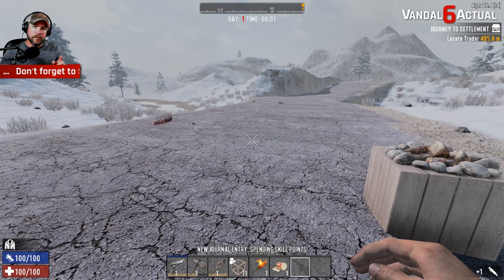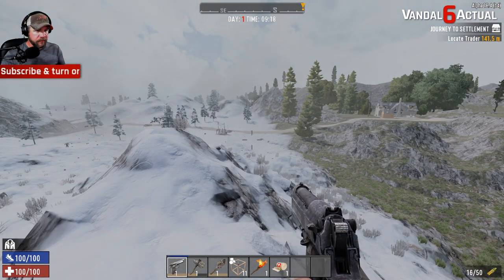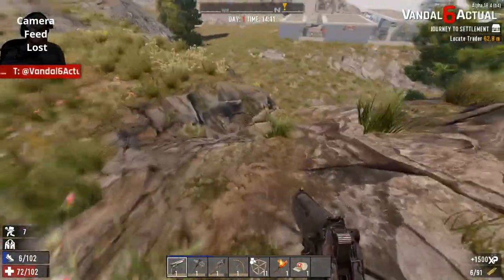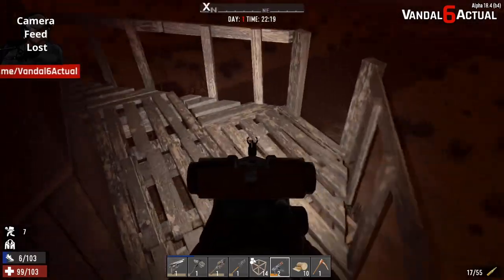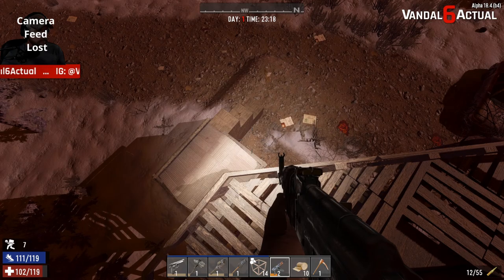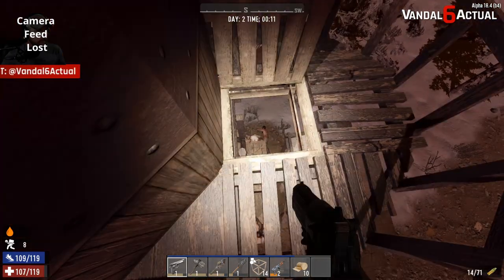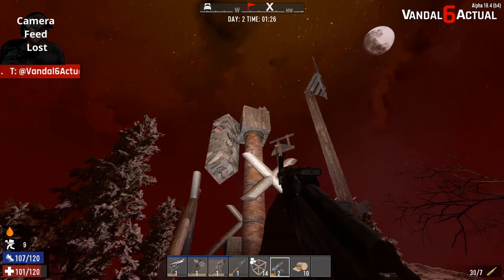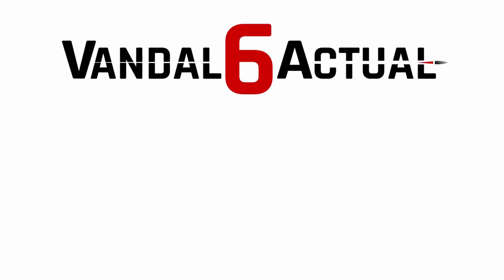CAN A WATER TOWER WITHSTAND A ZOMBIE HORDE? - Shelter In Place No. 2 - 7 Days To Die (Alpha 18.4)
Can you turn the burned-out shell of a house into a zombie-proof structure using only what you can scavenge and build in one day?

It's your first day in the undead apocalypse and a zombie horde is coming tonight. Take shelter in the first structure you find and hope you can fortify it enough with whatever you can scavenge up, then pray it can hold up to a zombie horde.

INSTANTLY become one of the cool kids with some Vandal6Actual merchandise!